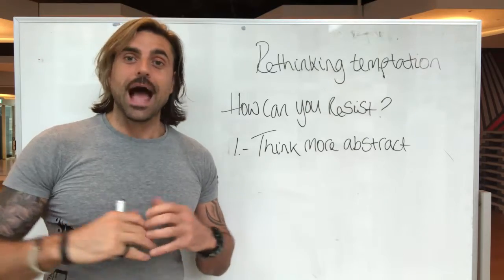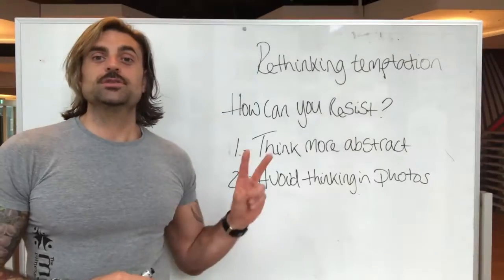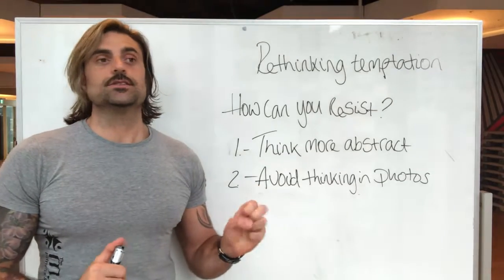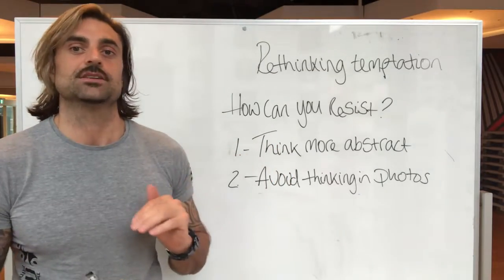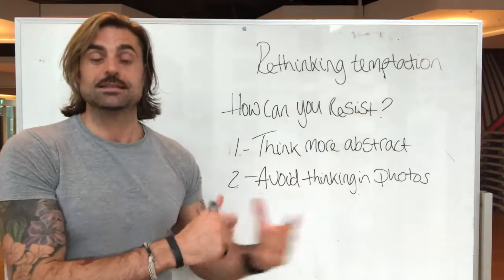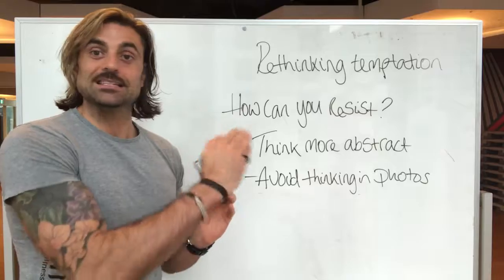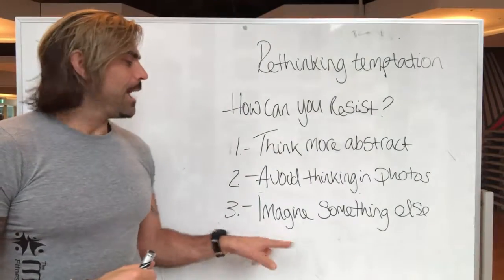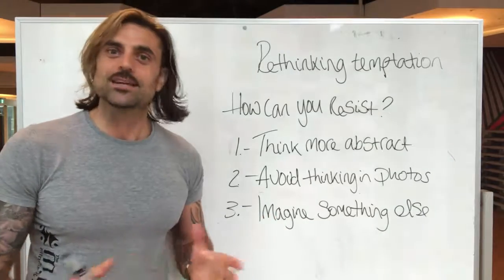Three ways to resist temptation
Phil Snowden: The Fat Loss & Performance Coach, gives you three easy ways to resist temptation...